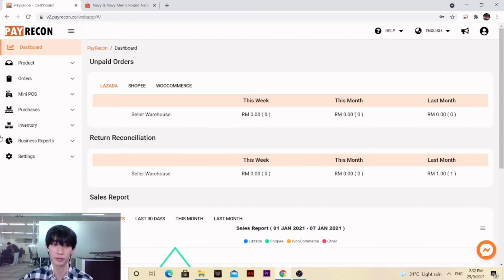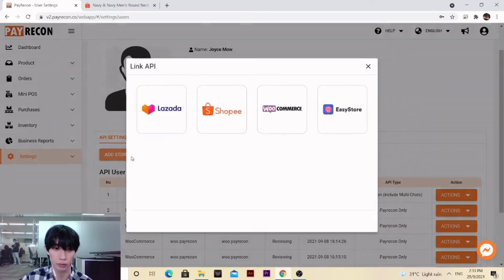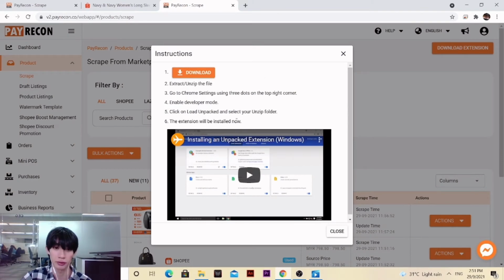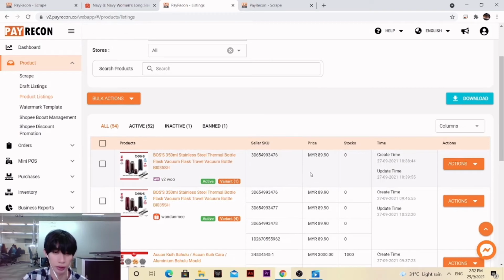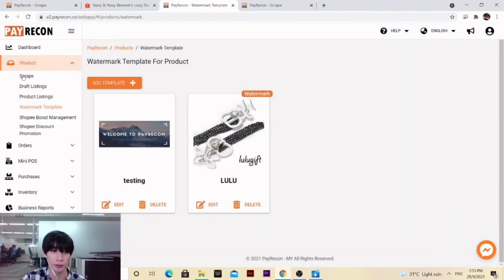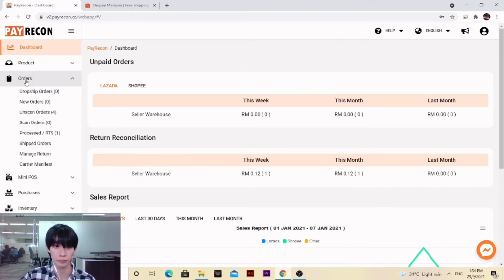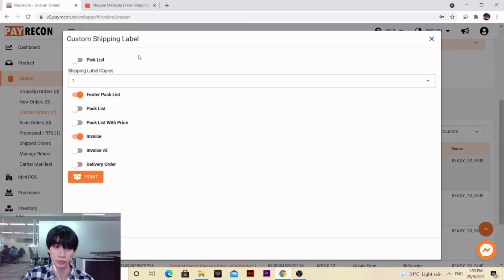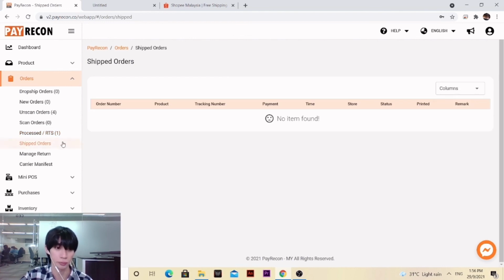PayRecon V2 | ONBOARDING TRAINING【EN】- Part 1 | API, Scrape, Watermark, Shopee Boost, Order Fulfill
This training will be using the new PayRecon V2 interface and it is made for new user.

In this training, you'll learn these 5 how-to:

Timestamps:
0:00 Opening
0:32 Set Up Account & API Integration
3:06 Product Scrape
5:42 Watermark
6:33 Shopee Auto Boost
7:28 Order Fulfillment